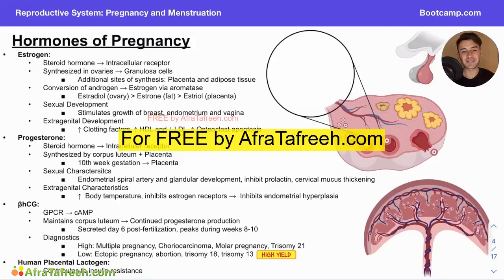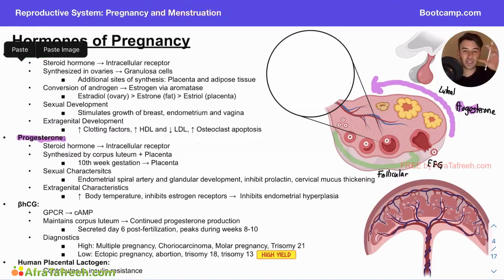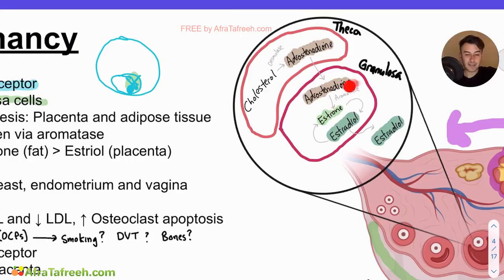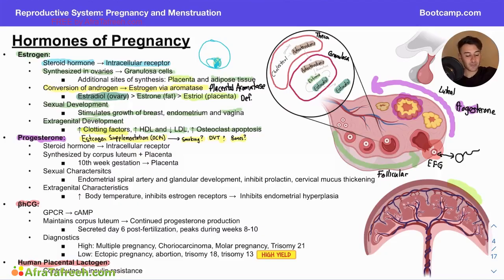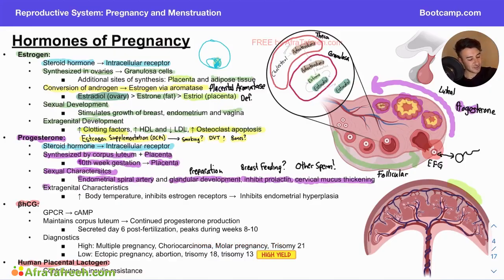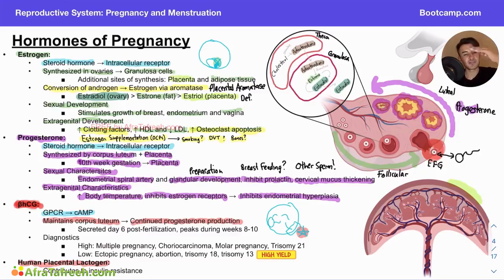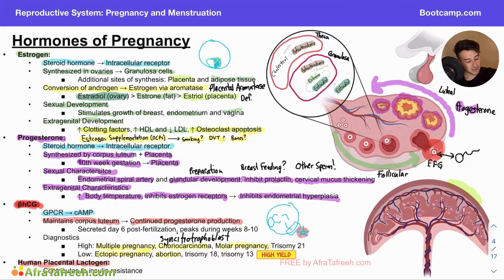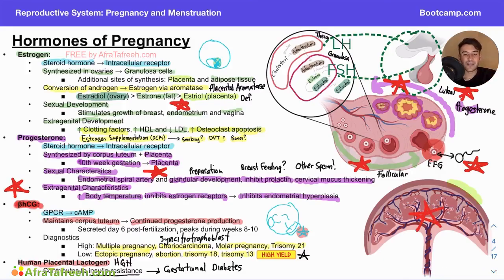Hormones of Pregnancy atf